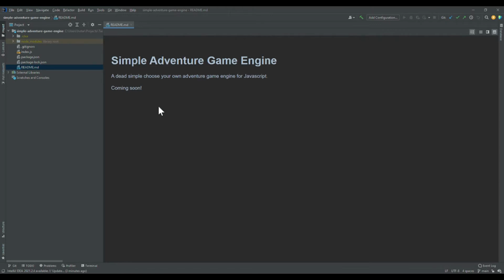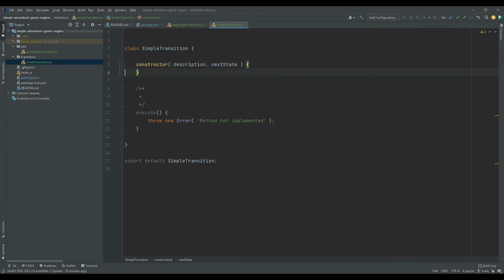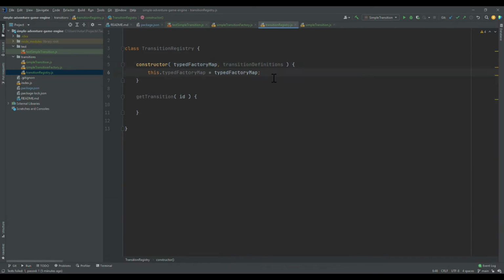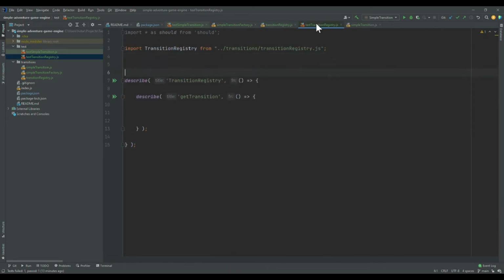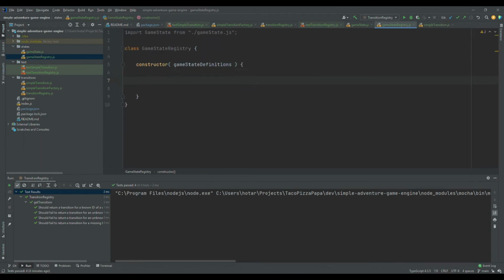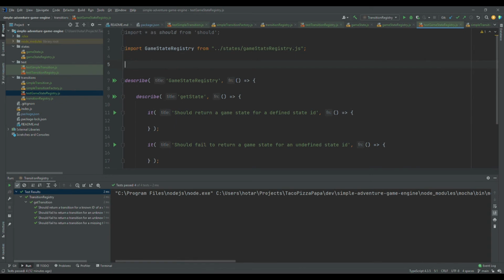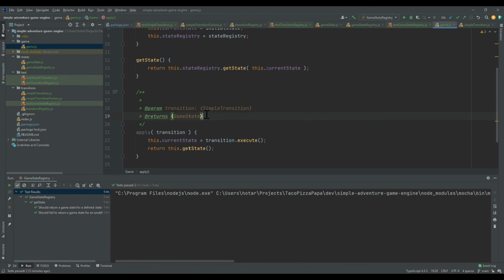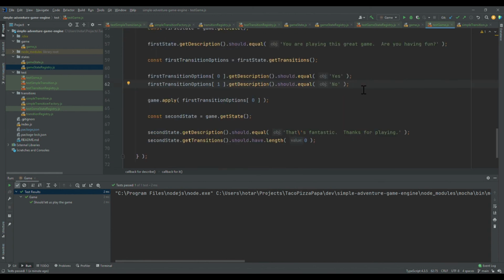Javascript Game Engine? I make a fun CHOOSE YOUR OWN ADVENTURE game engine.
It's Text Based Tuesday!
Today we build a simple text based adventure game engine which we're gonna use to create some fun and hopefully funny adventure games.